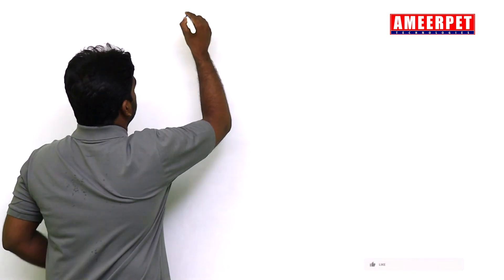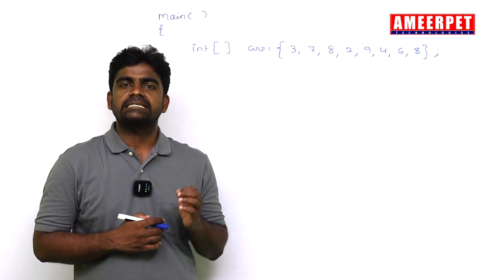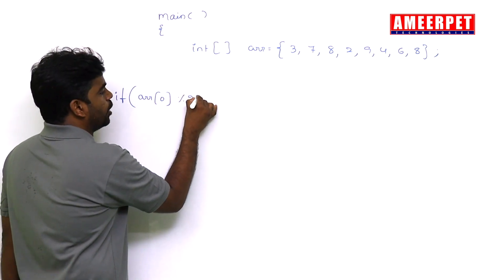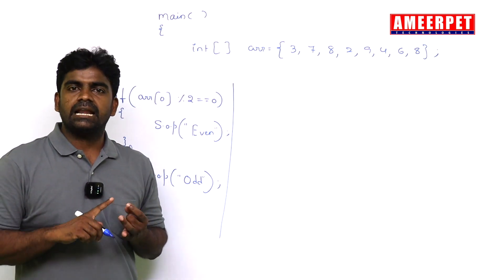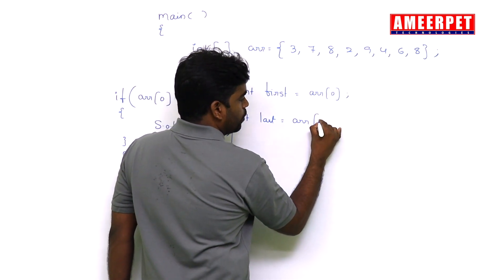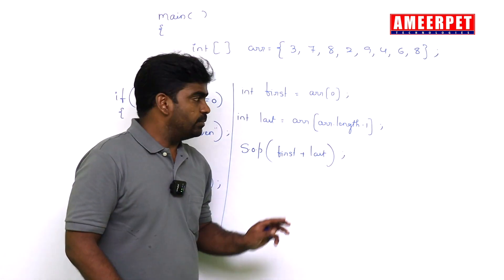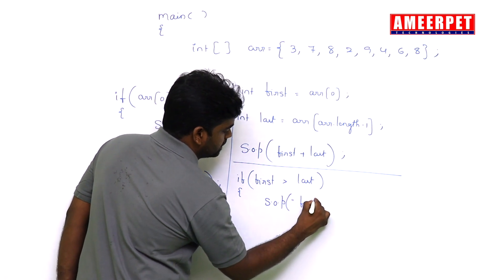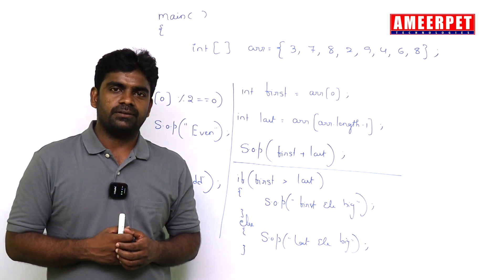Basic Programs on Arrays in Java | By Srinivas | Ameerpet Technologies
This video clearly explain about basic programs in java.